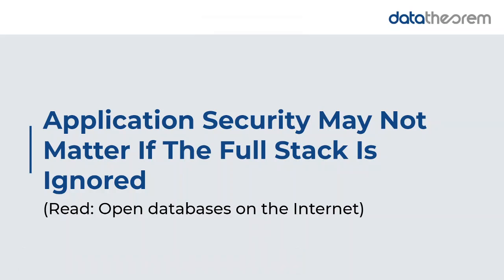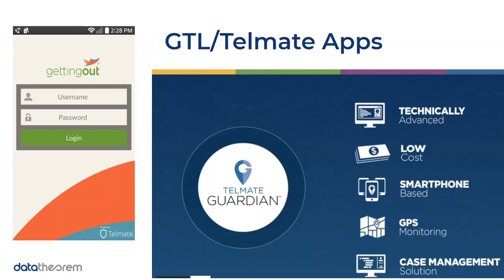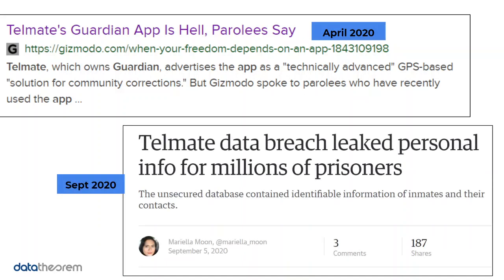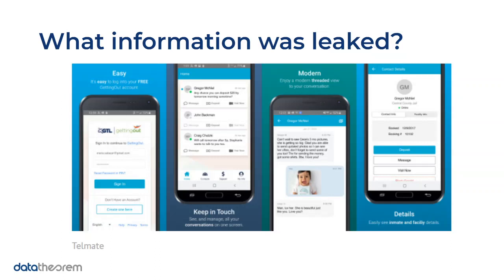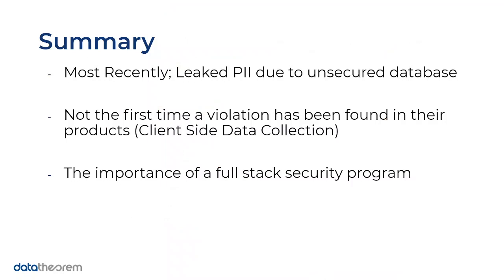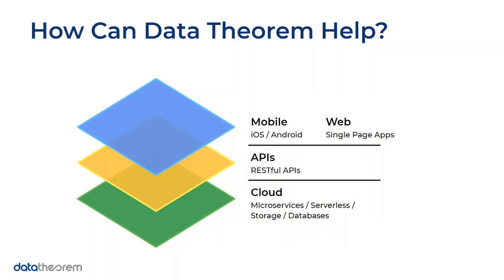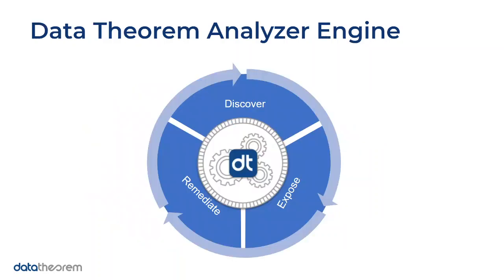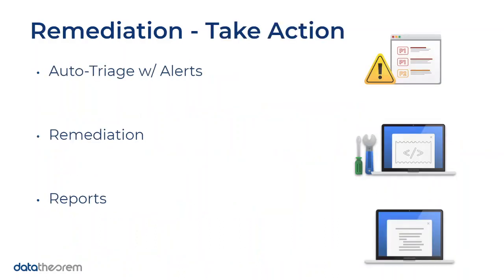Application Security May Not Matter If The Full Stack Is Ignored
In this session we'll discuss how an app containing sensitive data for US prisoners, was breached and exposed millions of prisoner records due to an unsecured cloud storage bucket.

We examine the risk involved with leaving public databases exposed or how failing to secure your cloud building blocks can severely hurt your clients’ anonymity and violate several data privacy regulations.